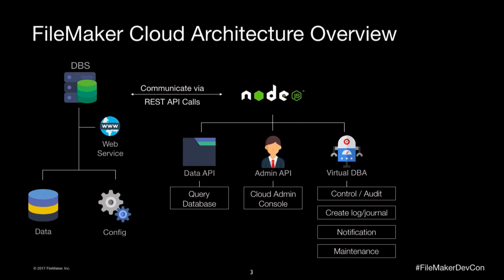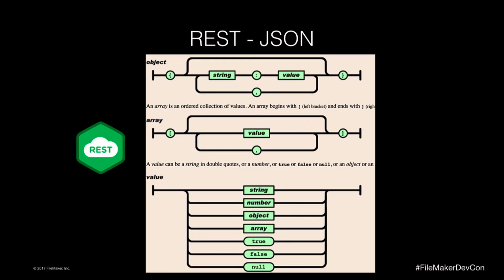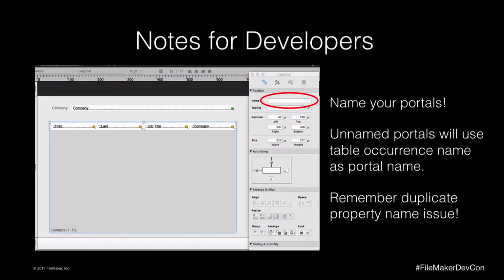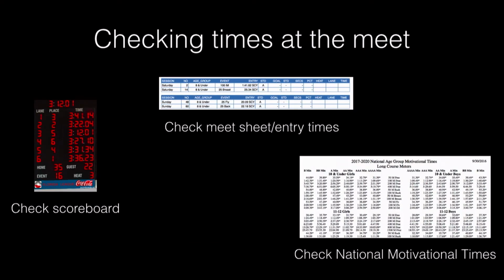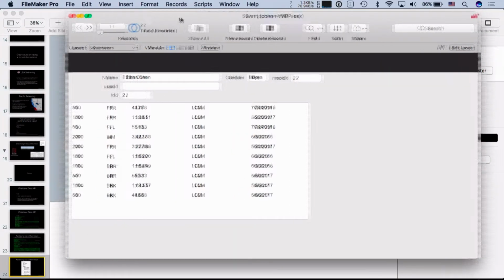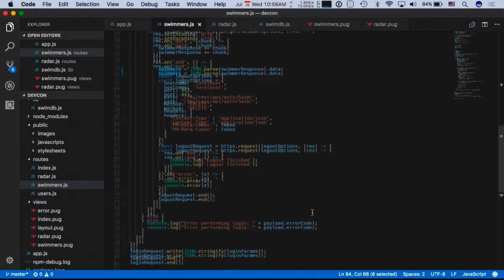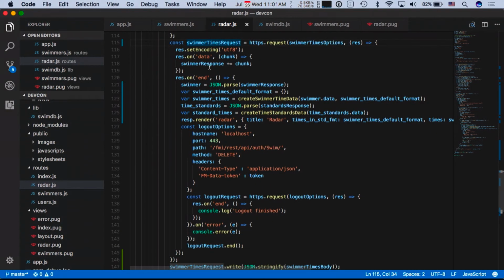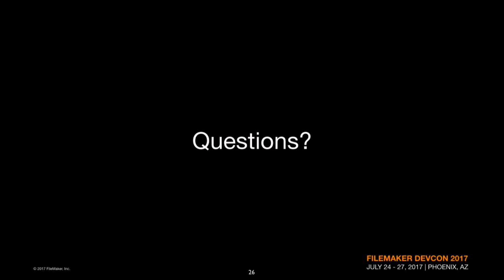Under the Hood: FileMaker Data API (Innovation Track 006)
Presenters: James Qiu and Paul Chen
Innovation Track DevCon 2017
FileMaker Inc